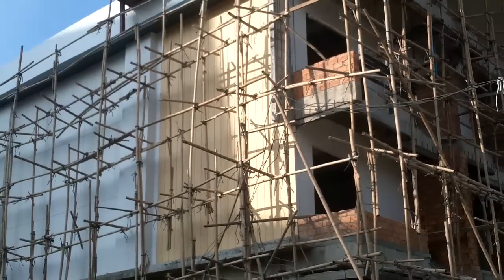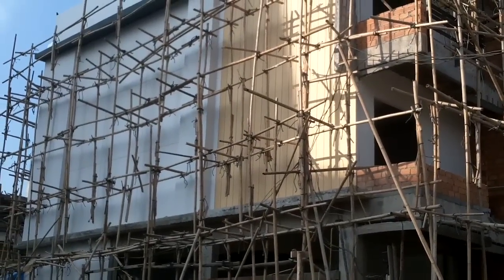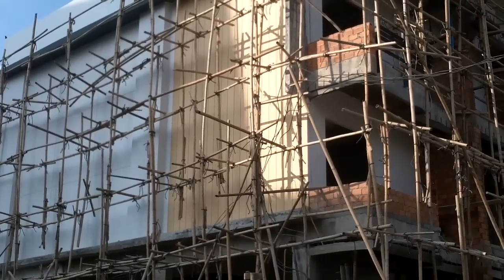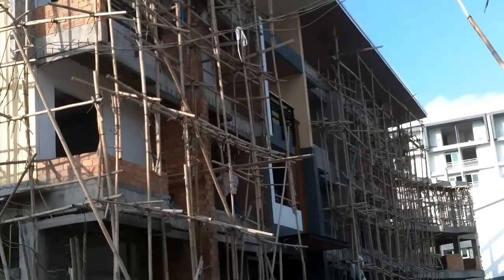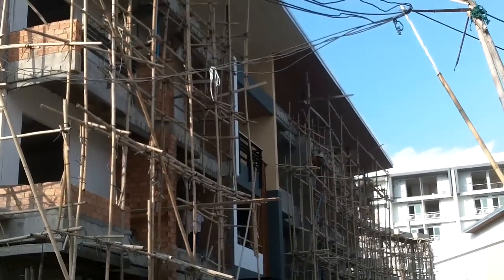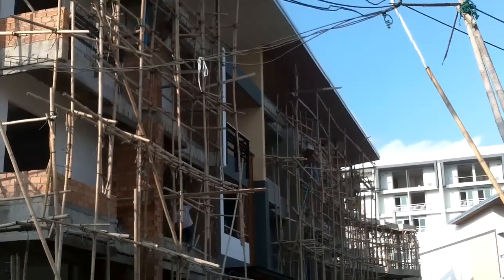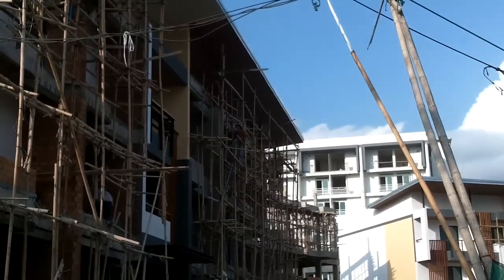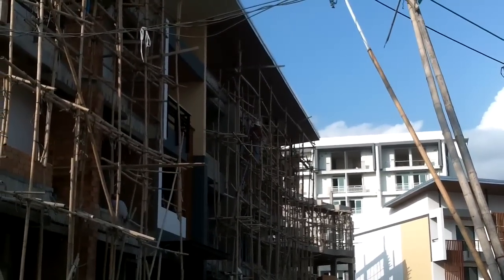Thai Scaffolding as it is!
It is amazing, it has been used for eons and still serves this Thai Construction industry very well.